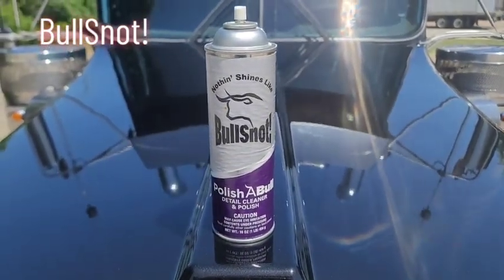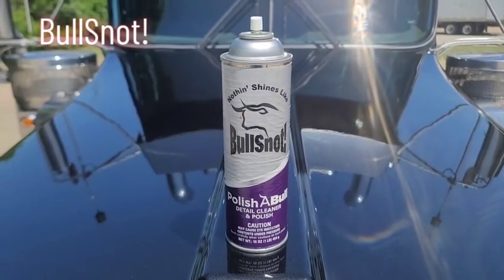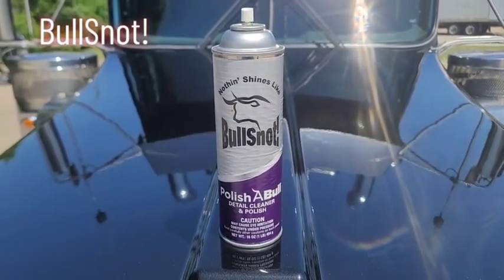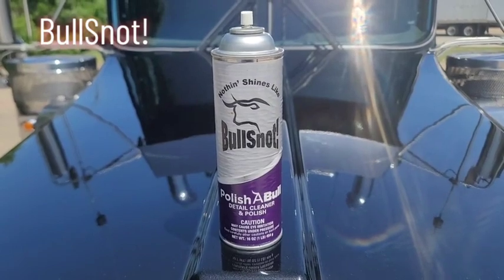BullSnot PolishABull Allows You to Lie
BullSnot PolishABull Detail Cleaner & Polish allows you to lie!  Just ask John Highley.  BullSnot proud brother.  BullSnot, because truckers deserve the best!  Remember, if your favorite truck stop doesn’t have BullSnot, just ask for it!  Available through DAS Companies (Roadpro Brands), Lynco Products, and Hi-Way Distributing.  In over 3,000 retail locations and still growing.